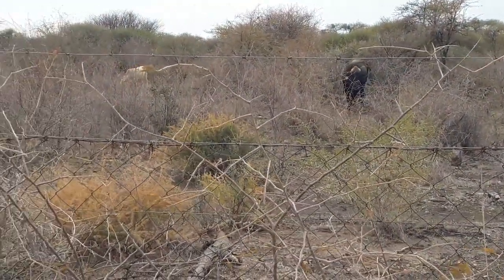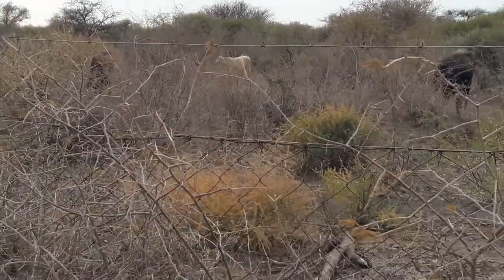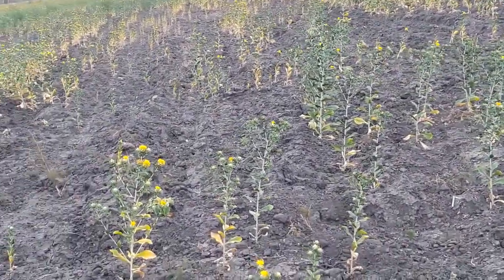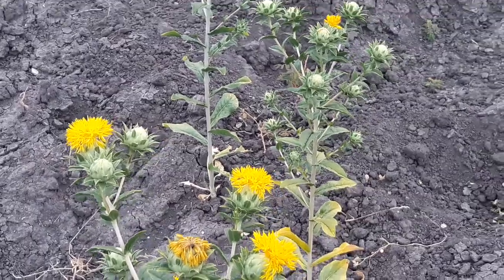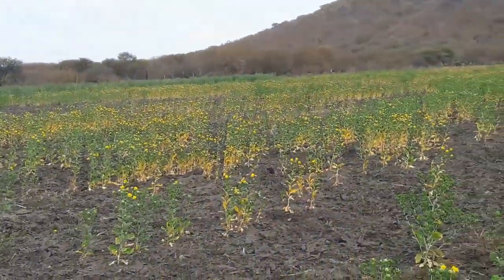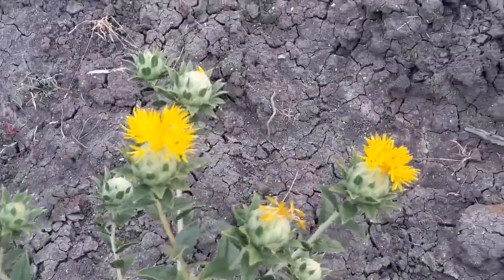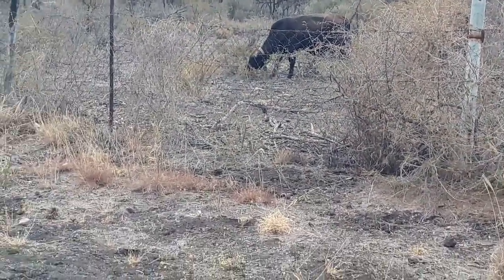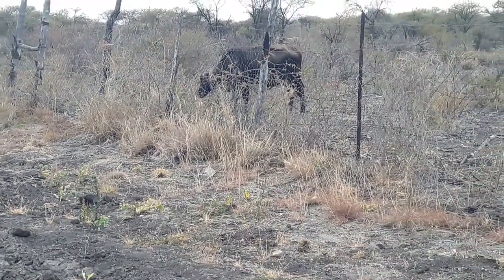Safflower kiama composite. Climate proof safflower. Animal proof plant.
Safflower- carthamus tinctorius. grown in Botswana in winter without any rain.